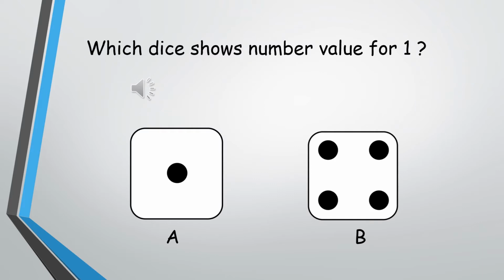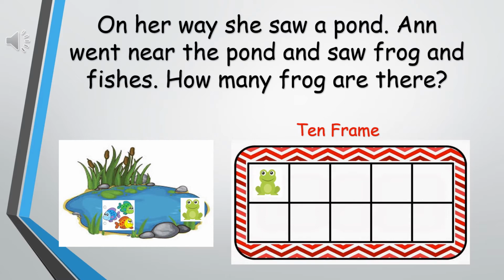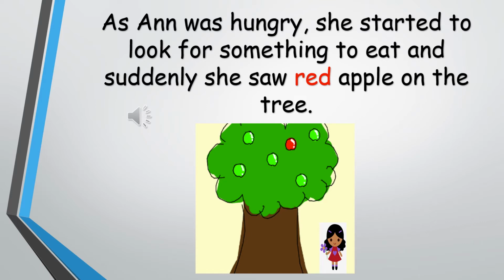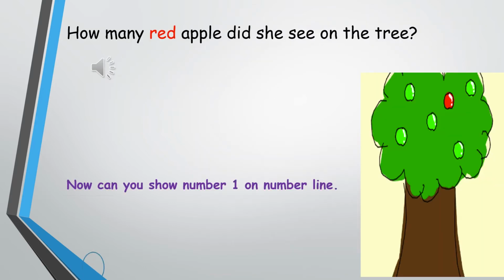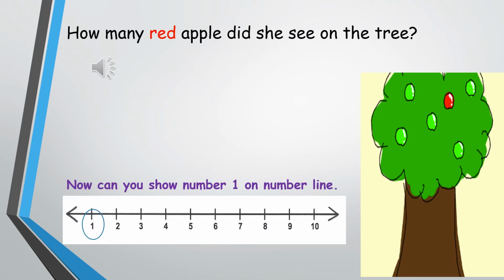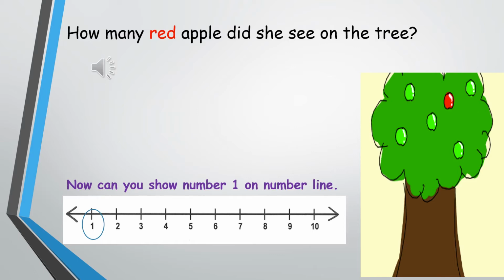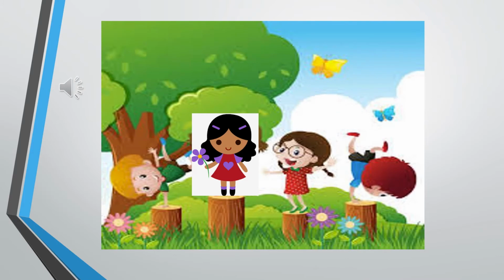AIS Foundation 1 Math Lesson (21-09-2020)